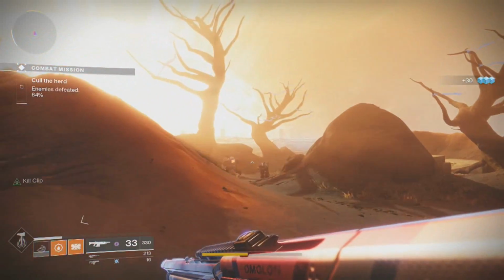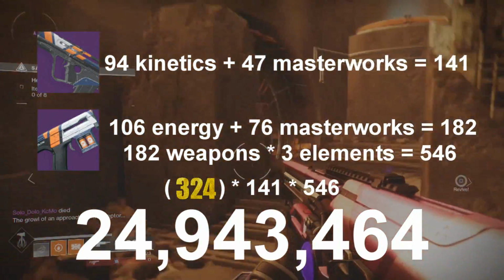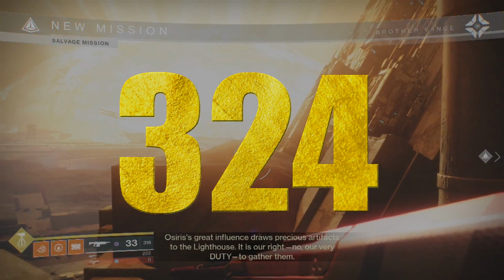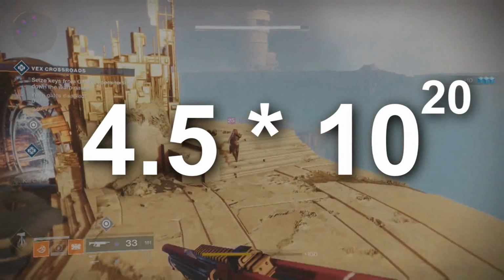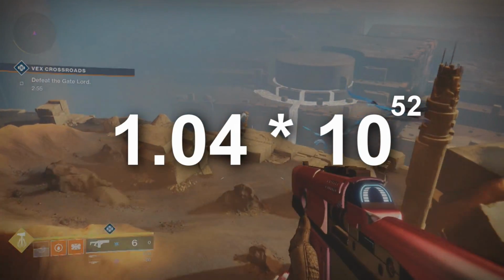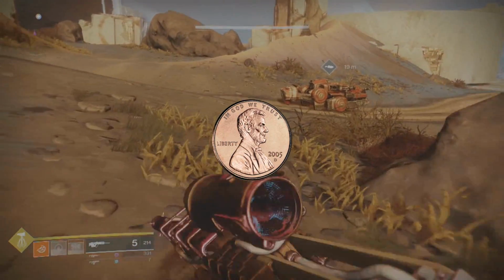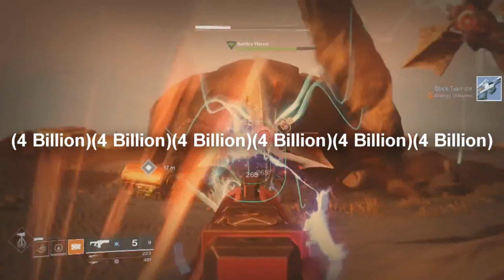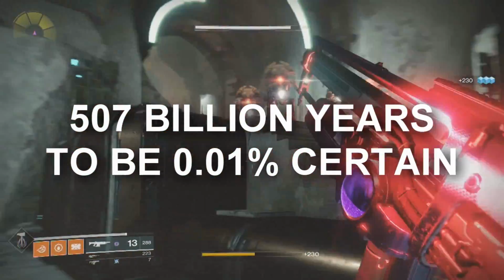How Many Guardians are There?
Its impossible to test every loadout in destiny 2 one by one. The amount of time since the universe came into existance barely scratches the surface of how long it would take. Lets dive into why.

I hope you Enjoy your Stay here and look forward to continuing to Provide Great content for you in the Future.

I Upload Mainly Destiny Content that includes  The Peaceful Guardian, Guides, News, Patches & Much More.

We would just like to Thank each and everyone of you that drop by to watch our Content.